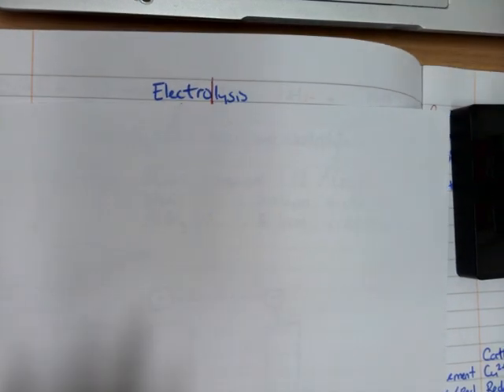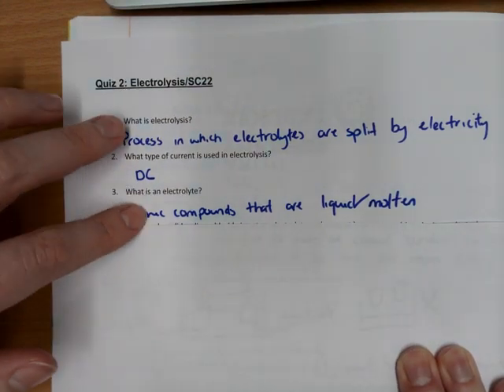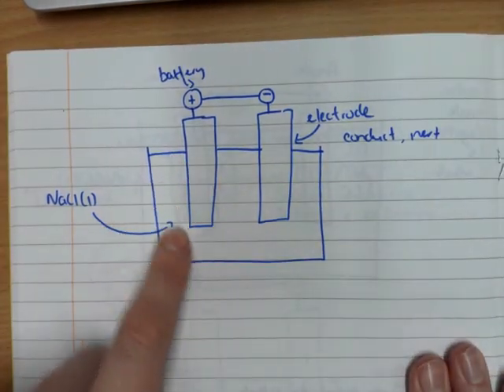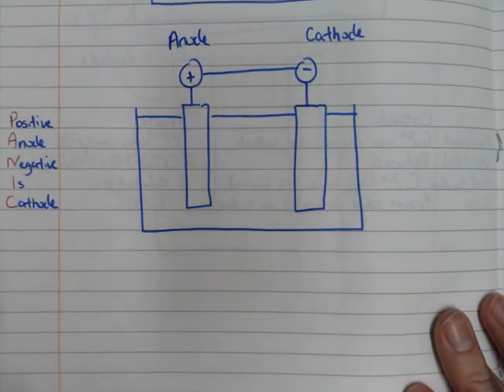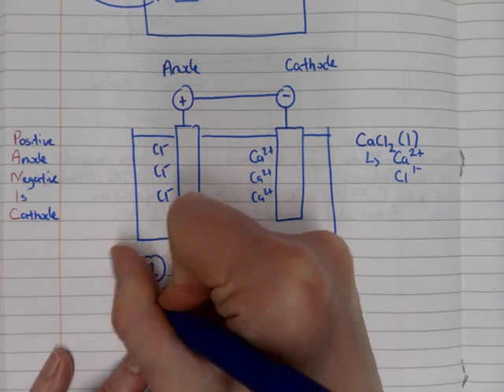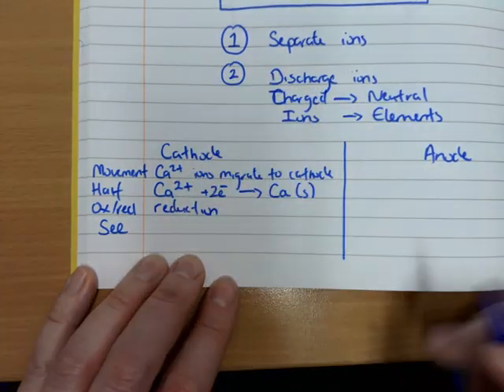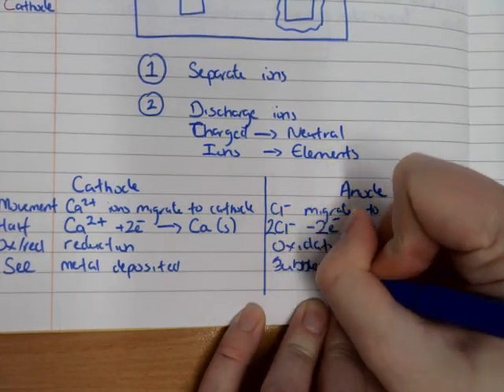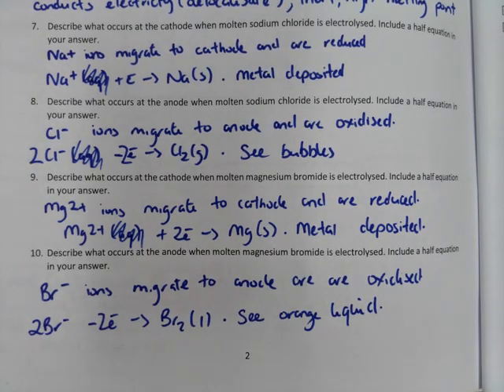Electrolysis Part 1